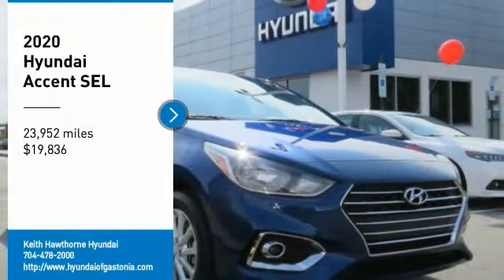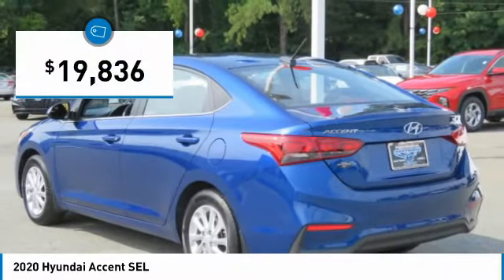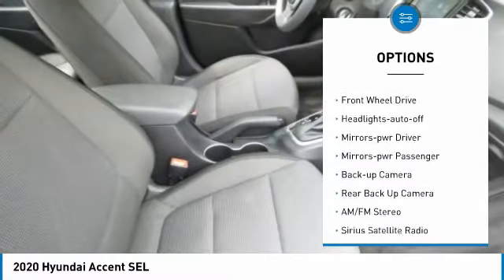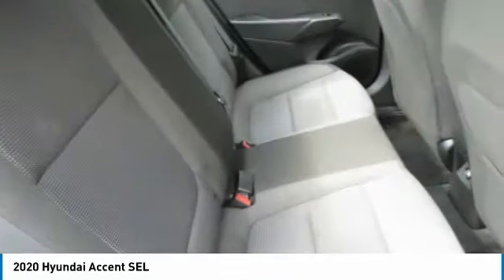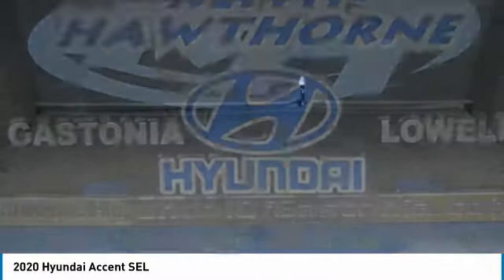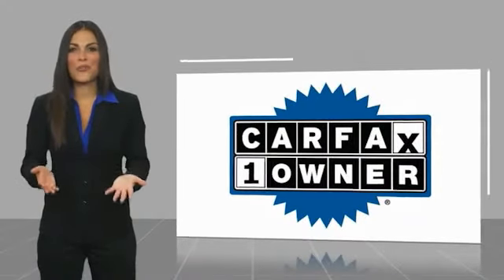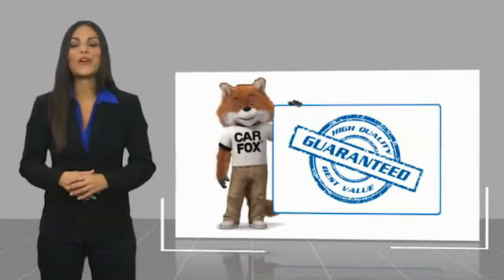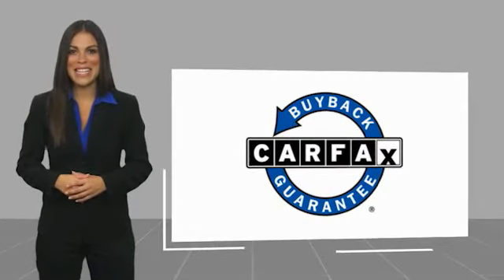2020 Hyundai Accent K185XA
2020 Hyundai Accent SEL

CARFAX 1-Owner, ONLY 21,739 Miles! FUEL EFFICIENT 41 MPG Hwy/33 MPG City! Bluetooth, Apple CarPlay, Smart Device Integration CLICK ME! KEY FEATURES INCLUDE: Back-Up Camera, Satellite Radio, iPod/MP3 Input, Bluetooth, Aluminum Wheels, Apple CarPlay, Smart Device Integration MP3 Player, Remote Trunk Release, Keyless Entry, Steering Wheel Controls, Child Safety Locks. SHOP WITH CONFIDENCE: CARFAX 1-Owner WHO WE ARE: When you are looking to shop for an incredible way to shop for a new or used car it is incredibly important that you will be able to find a dealership that is prepared to help you through the entire process. As a driver in Gastonia or Charlotte, the best place to shop for your next new or used car is none other than Keith Hawthorne Hyundai of Gastonia where we are prepared to offer you everything you could ever want in a dealership. We offer the Keith Hawthorne Advantage on all new vehicles and Fuel economy calculations based on original manufacturer data for trim engine configuration. Please confirm the accuracy of the included equipment by calling us prior to purchase.